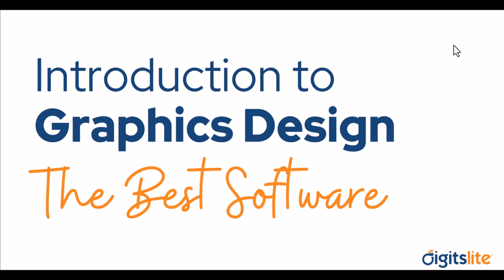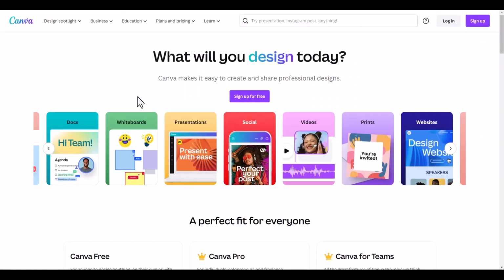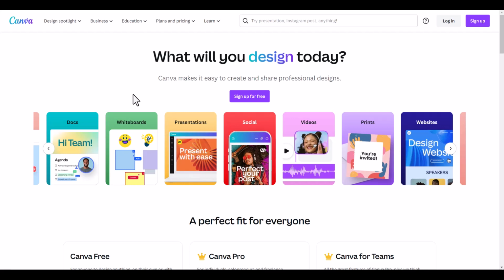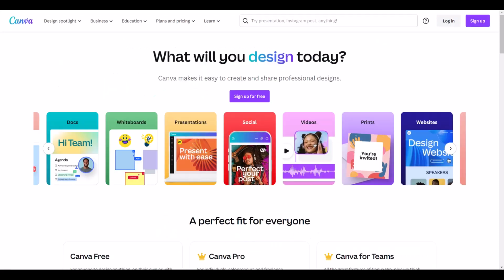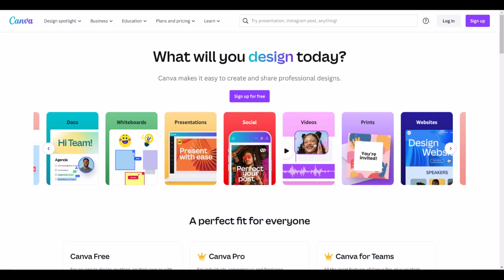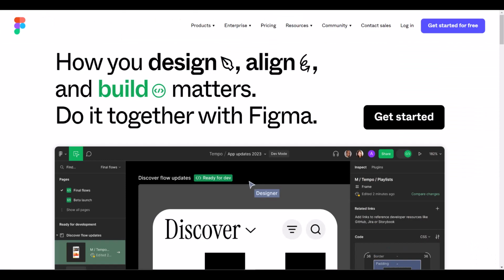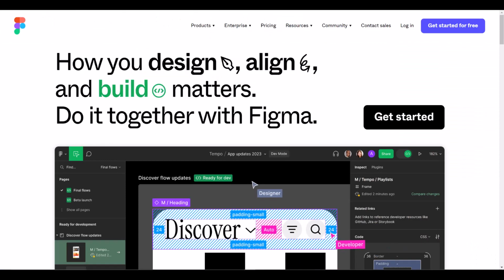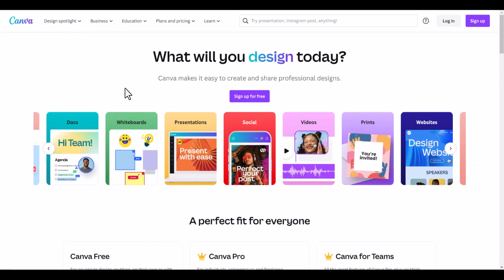01 - Introduction to Graphics Design